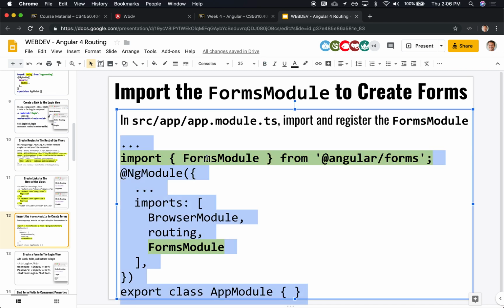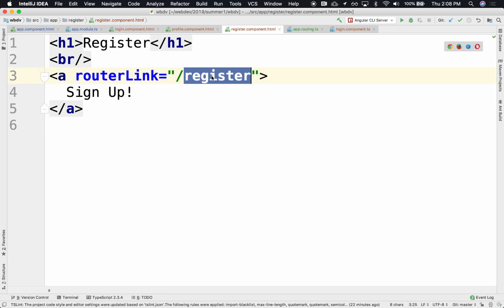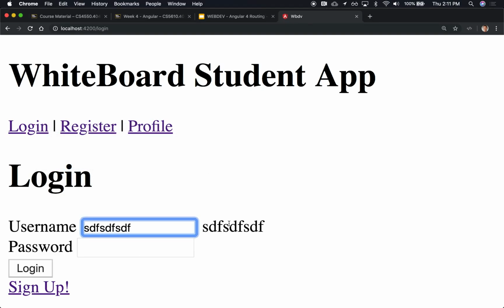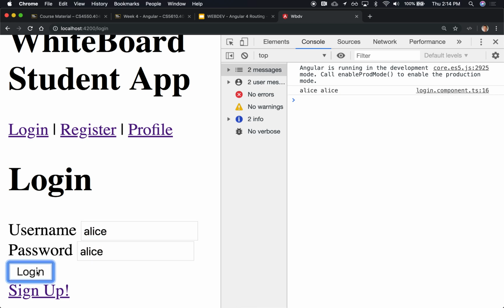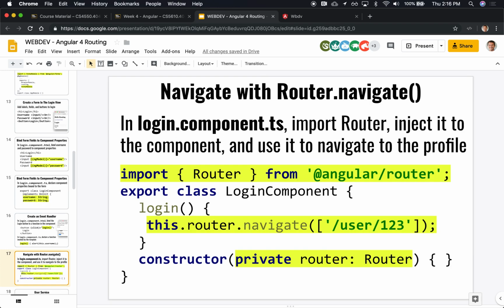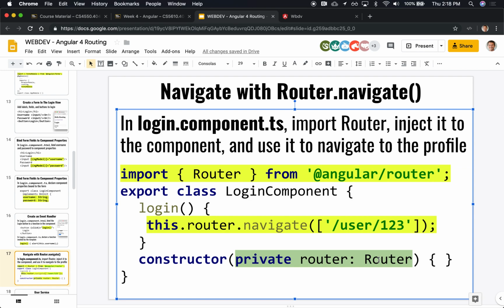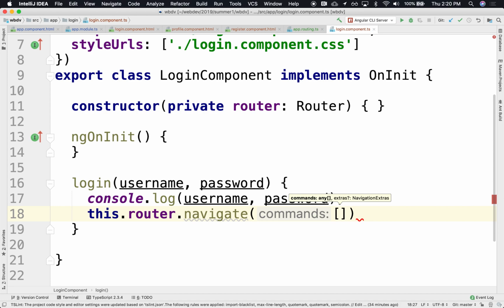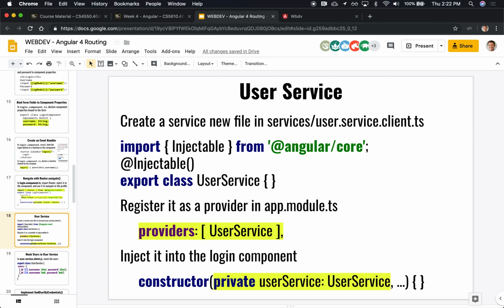W5 4 2 navigating programmatically with router from login to profile for alice alice 2